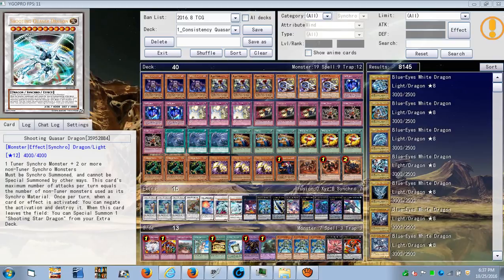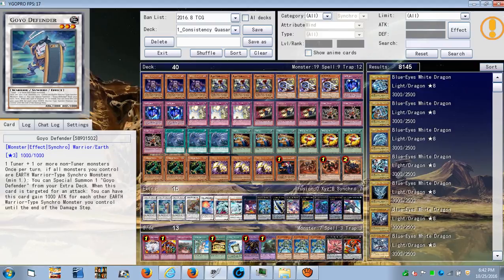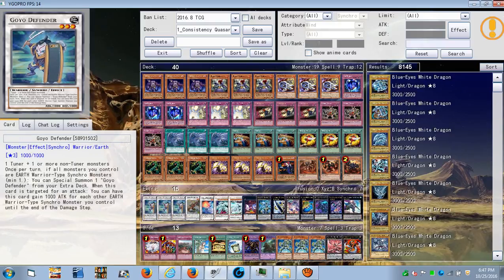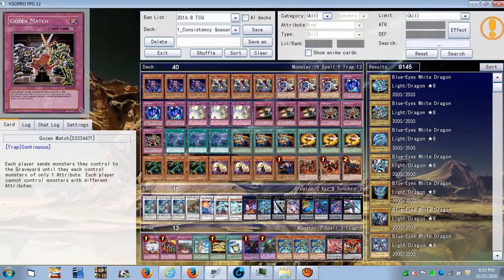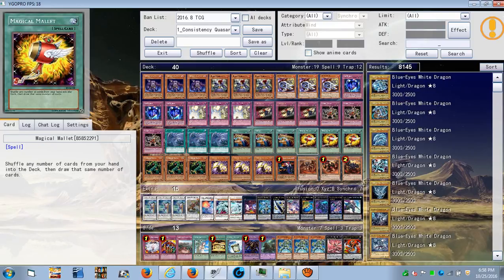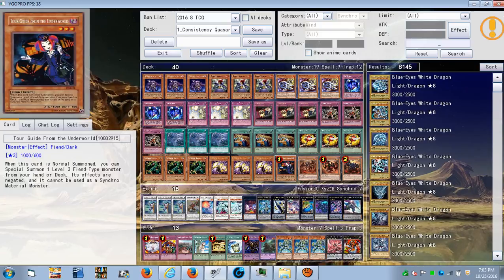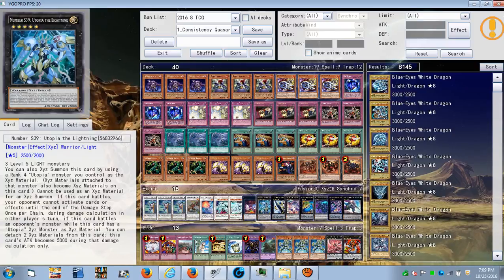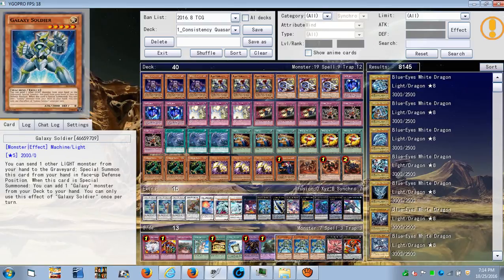YUGIOH World: Cosistency Turbo Quasar OTK Deck Profile 2016 By Kung Fu